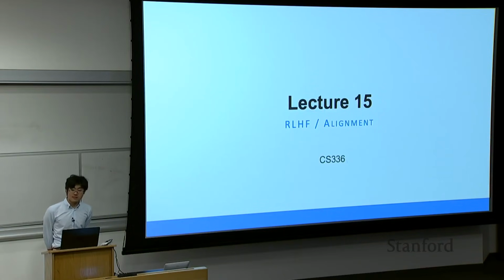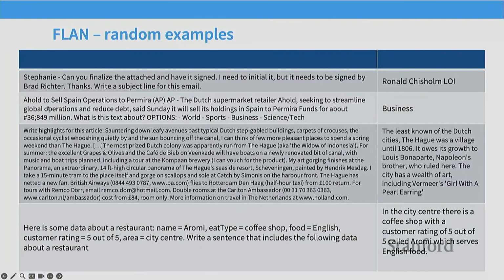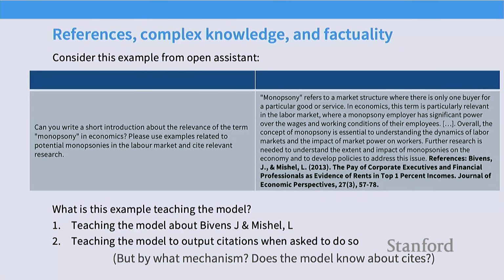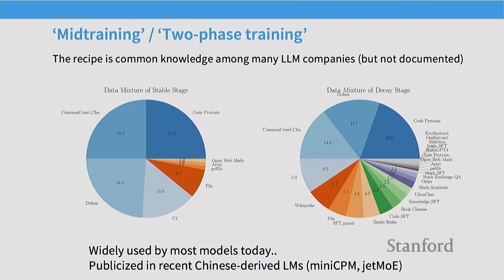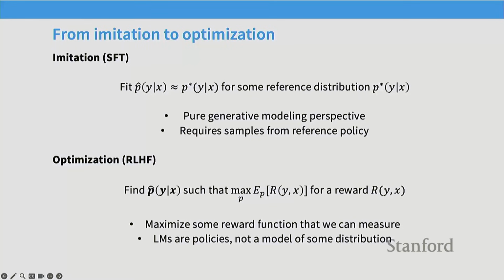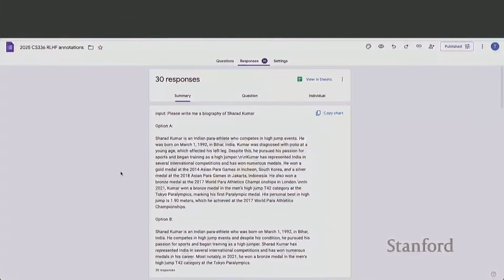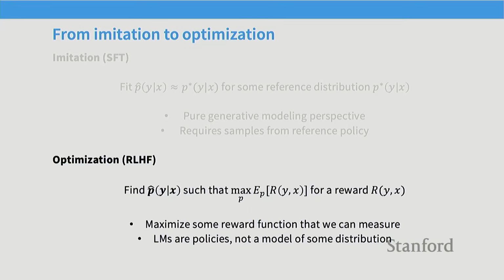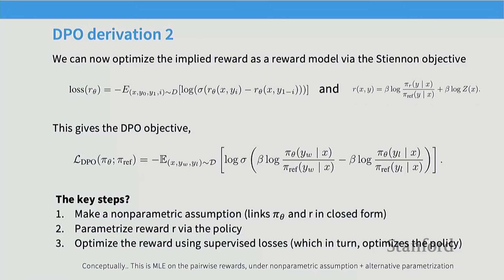Stanford CS336 Language Modeling from Scratch | Spring 2025 | Lecture 15: Alignment - SFT/RLHF